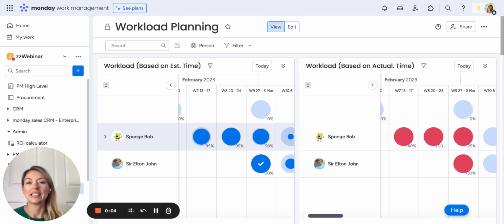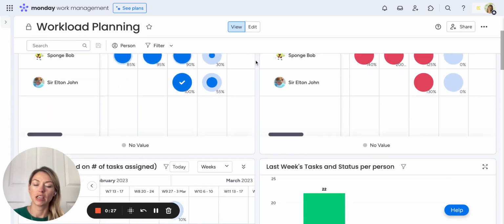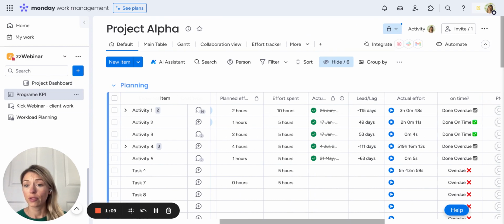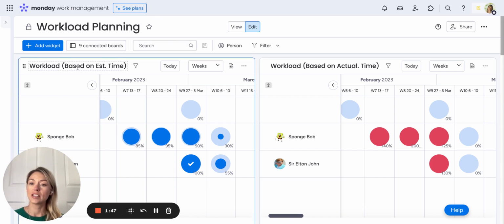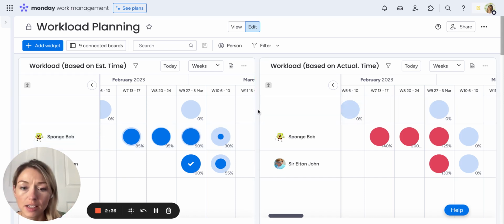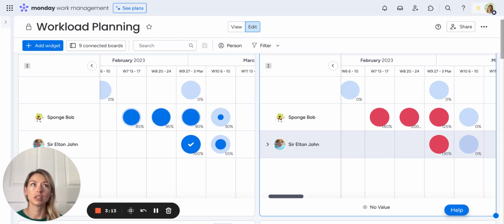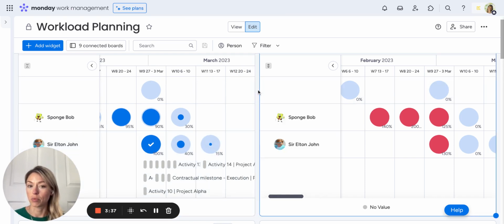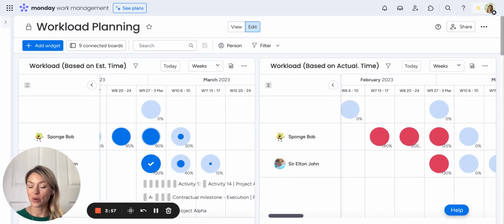📣 Mastering Efficiency: A Deep Dive into Planning and Analysing Workloads with monday.com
In this in-depth tutorial, we'll show you how to effectively plan and analyze your team's workload in monday.com. Learn step-by-step as we guide you through creating a custom dashboard, connecting boards, and customizing settings to ensure precise time allocation and meet your target dates.

Discover powerful widgets that summarize estimated vs. actual time spent, track task counts, and analyze completed and open tasks. By the end of this video, you'll gain the knowledge to supercharge your team's productivity and pinpoint areas for enhancement.

🔥 Don't miss out on maximising your team's efficiency! Watch now and start optimising your workflow in monday.com
🥳 Score yourself a free 60mins introduction call to find out how we can help